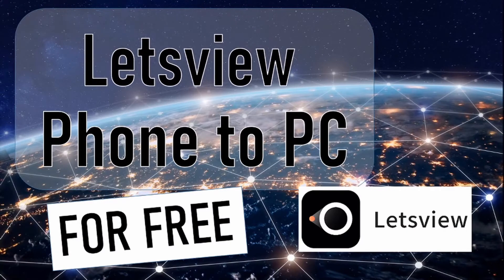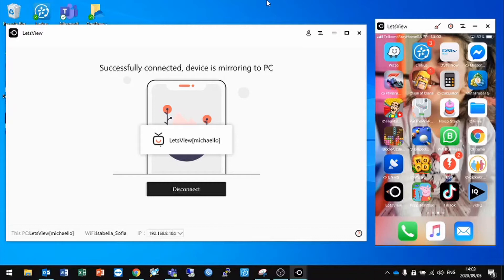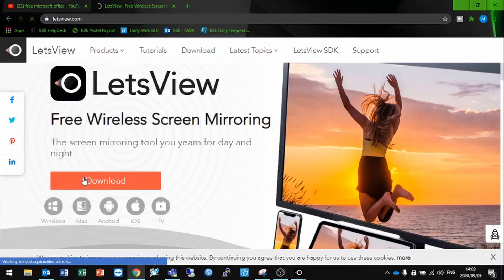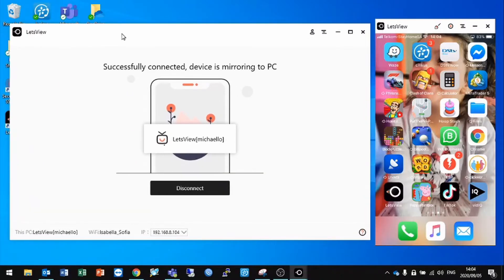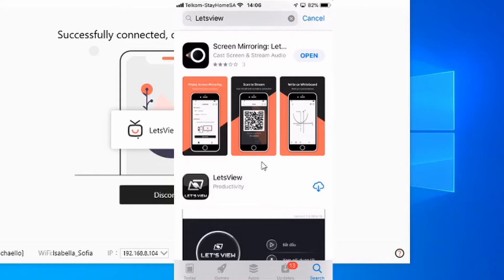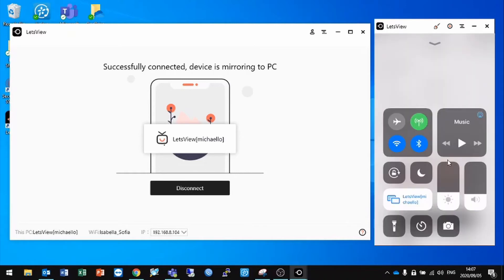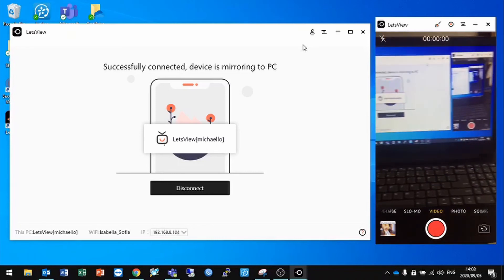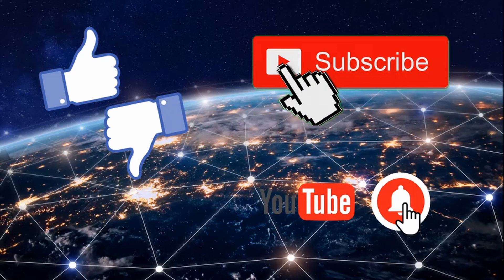How To Mirror Phone to PC - LET'S VIEW - Letsview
In this step-by-step tutorial, we will use the Letsview App learn how to cast or mirror your screen from your iPhone or Android phone to your Windows or Mac PC. For this to work, you need to install the LetsView app on your PC and on your mobile device via the App Store or the PlayStore by searching for LetsView.

This Video will take you through how to download the Software, Install it and connect your Device so that your phone is displayed on your PC screen and resources such as the Camera will be cast to your PC for things like recording your mobile screen or using your mobile phone camera as a web cam for online Teams and Zoom meetings.